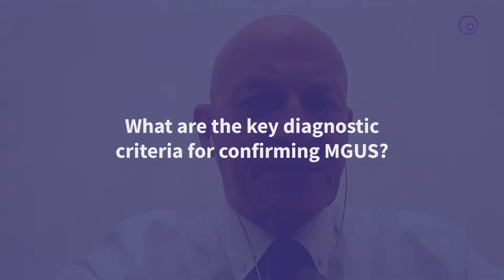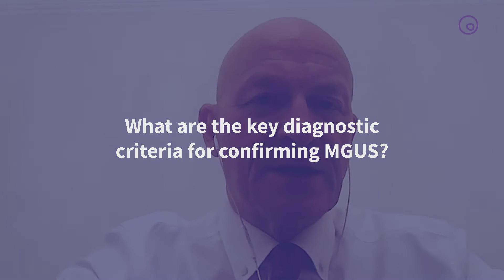What are the key diagnostic criteria for confirming MGUS?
During COMy 2020, Graham Jackson, Northern Institute for Cancer Research, Newcastle upon Tyne, UK, spoke to the Multiple Myeloma Hub. We asked, What are the key diagnostic criteria for confirming MGUS?

Here, Graham Jackson highlights the importance of differentiating between paraproteinemias and outlines the distinguishing factors of monoclonal gammopathy of undetermined significance (MGUS) and myeloma. The prevalence, incidence, and progression of MGUS are also discussed.